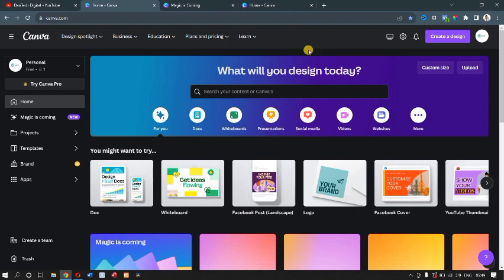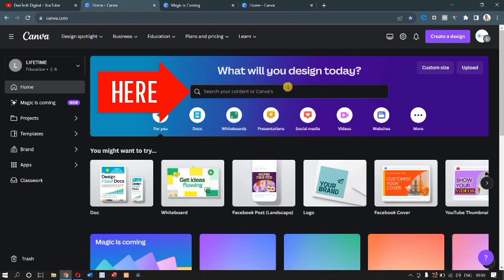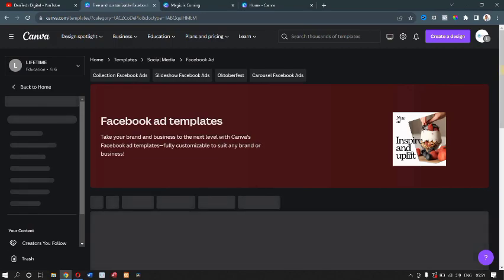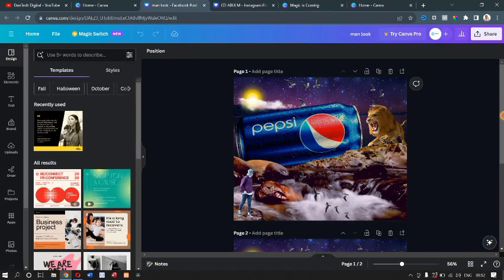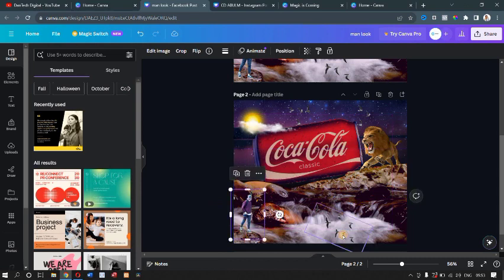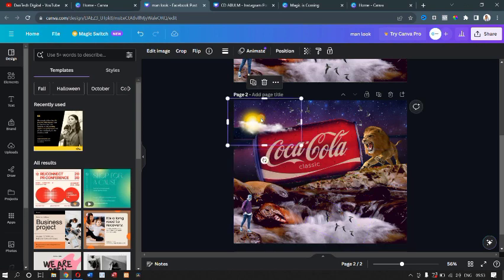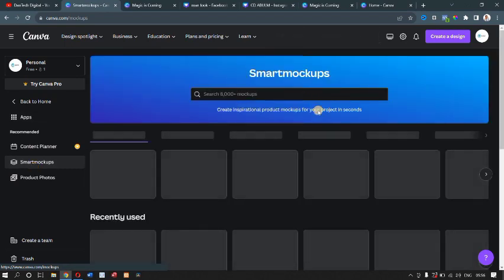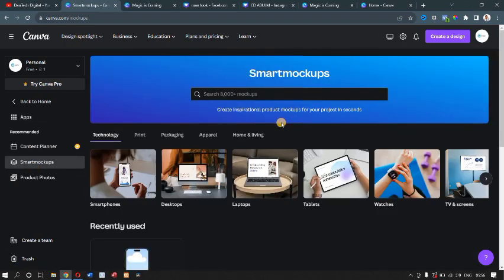CANVA DESIGN: What's New About CANVA?